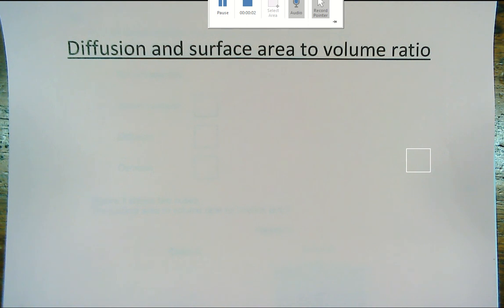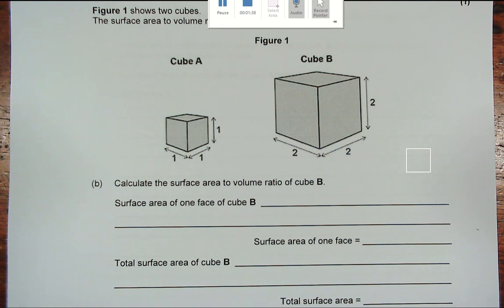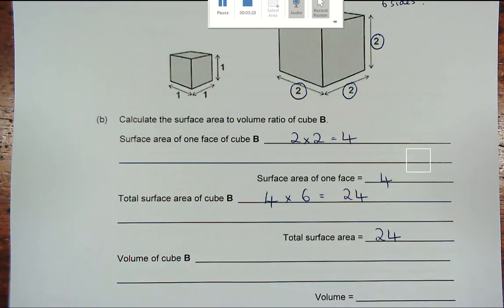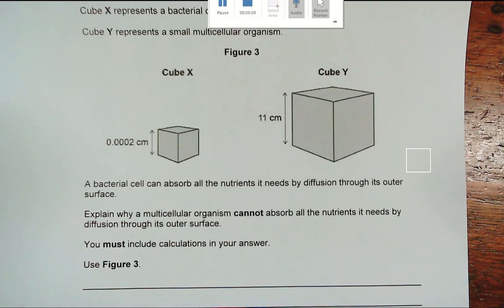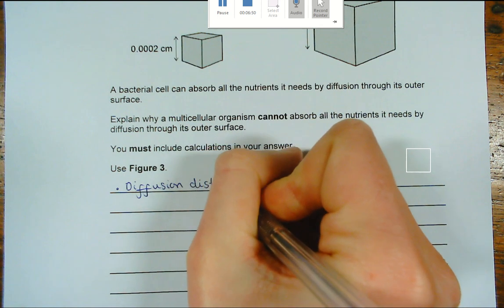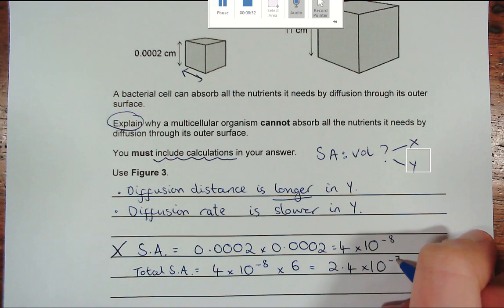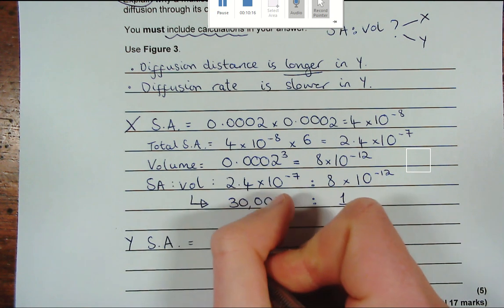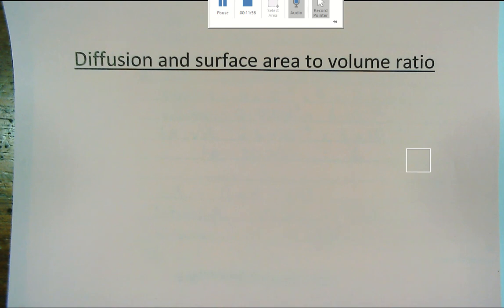Diffusion and Surface Area/Volume Ratio - Cells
This is in the cells topic of Biology. This is in the specification for combined and separate Science, higher and foundation tier.